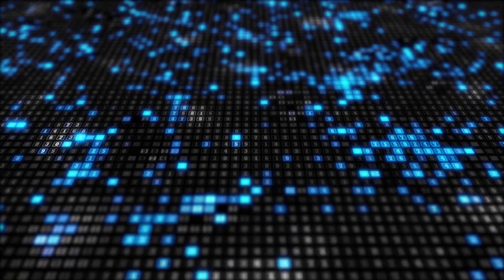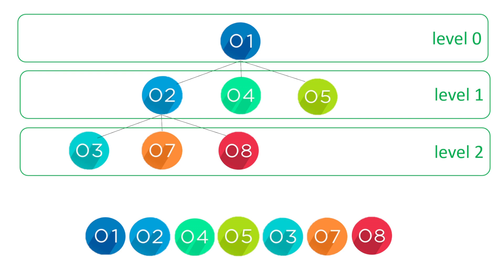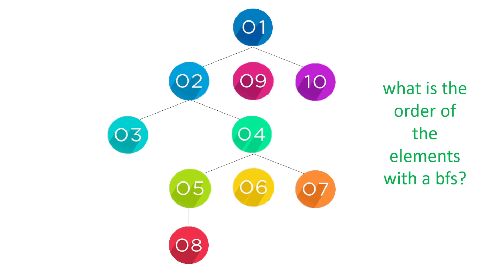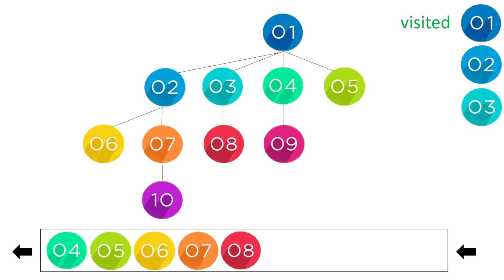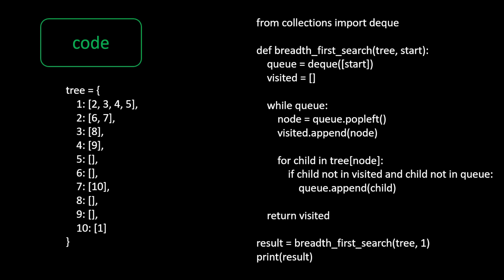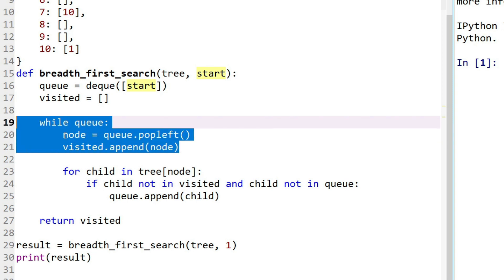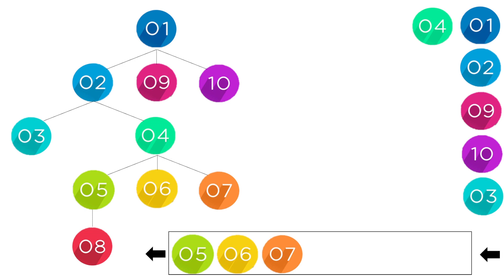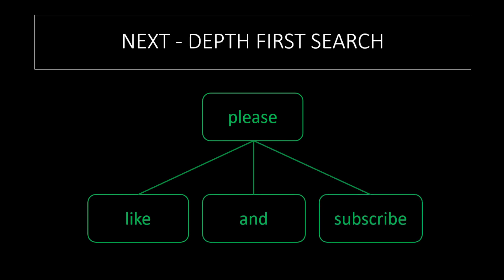BFS | AI | Algorithms | Simple Python Tutorials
Introducing AI Algorithms with graph traversal algorithms breadth first search and depth first search. The BFS algorithm uses a queue in implementation. Understand by simple examples, and python code explained.

0:00 BFS algorithm
0:32 breadth first search explained
1:09 breadth first search tree example
1:43 breadth first search graph example
2:39 BFS algorithm task
3:09 BFS queue implementation with deque
4:50 BFS algorithm implementation in python
6:26 BFS algorithm in python editor
7:56 BFS algorithm task solution
8:52 free at alps.academy